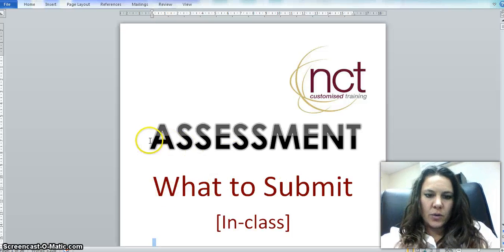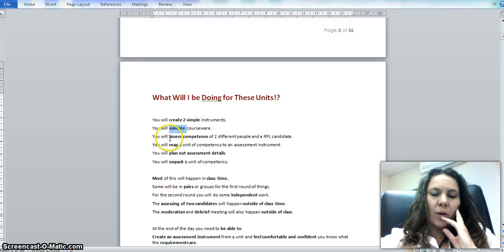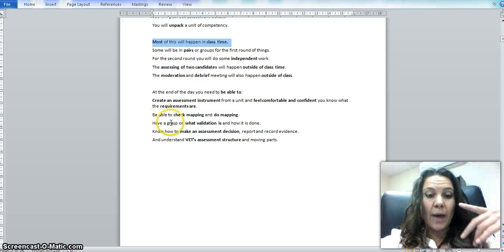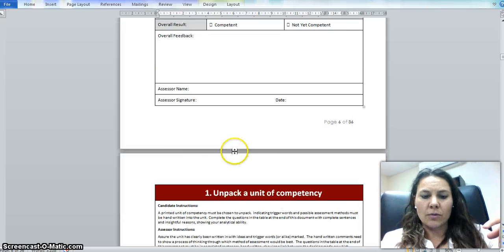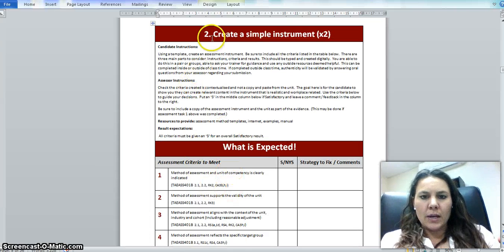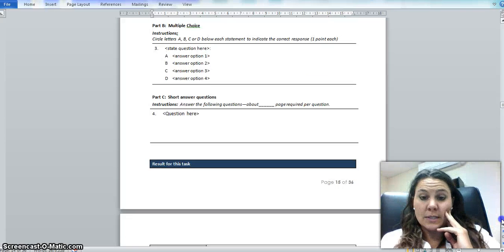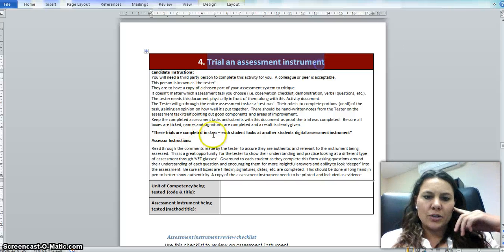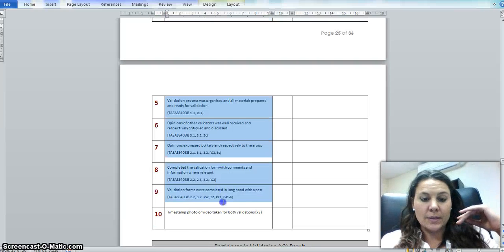ASSESSMENT What to submit in class VIDEO explanation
This video goes through the assessment requirements of our in class assessments.  Helpful if you are doing a  RPL pathway.